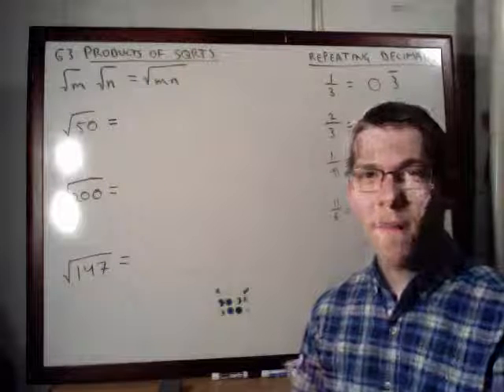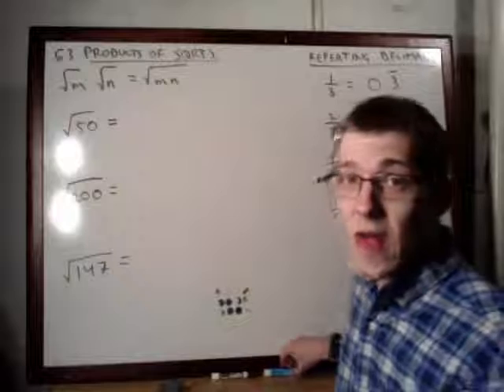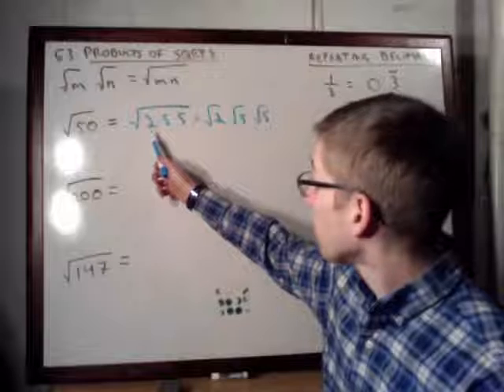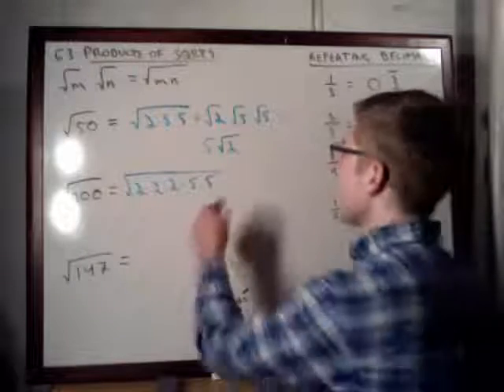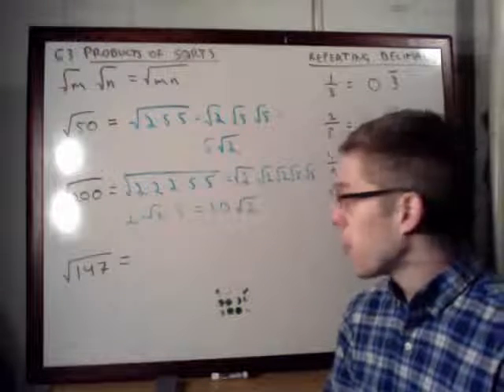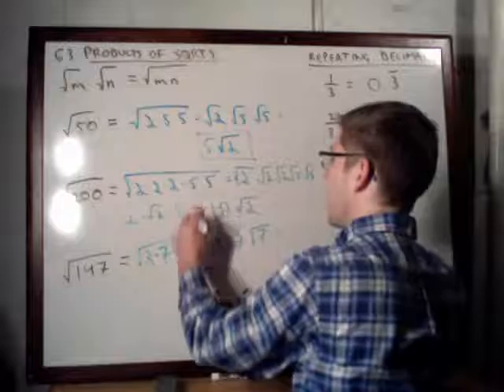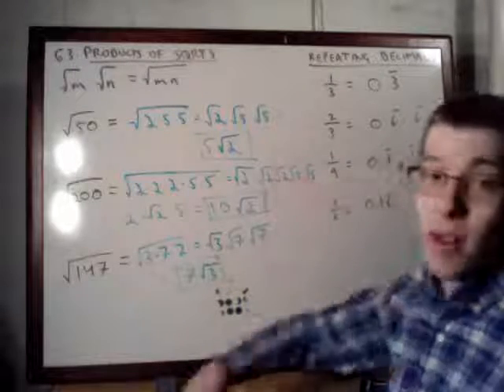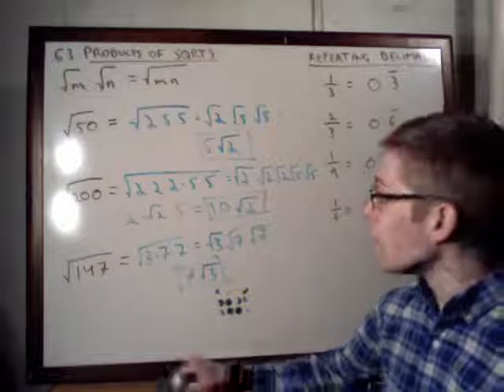Saxon Algebra 1 Lesson 63: Products of Square Roots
Products of square roots and repeating decimals